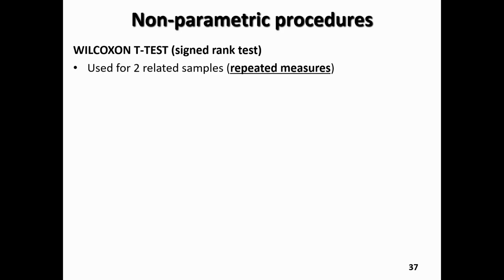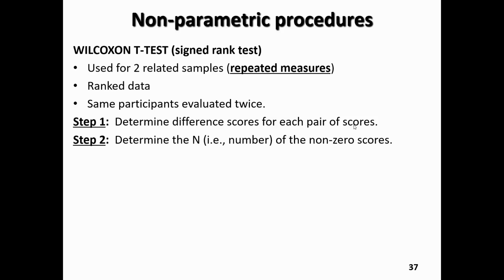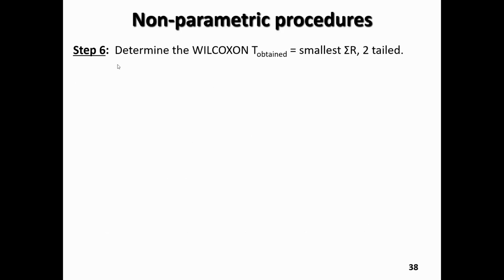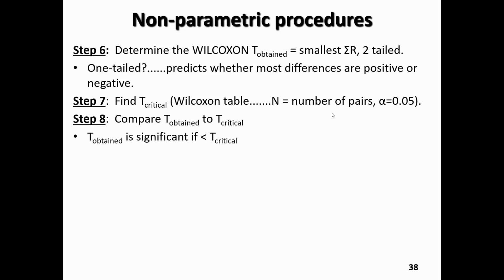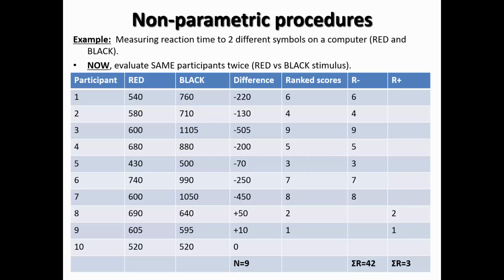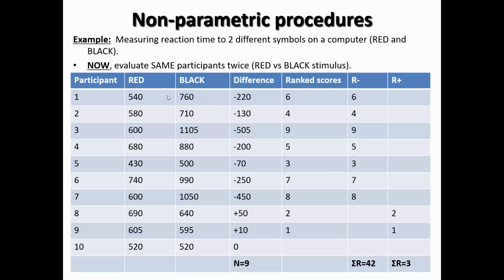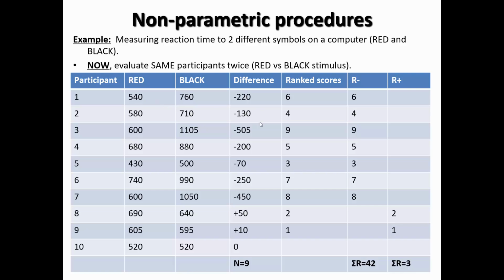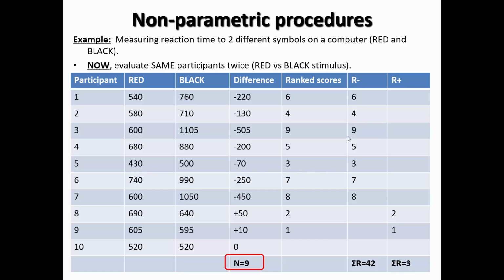Non parametric statistics slides 37 40